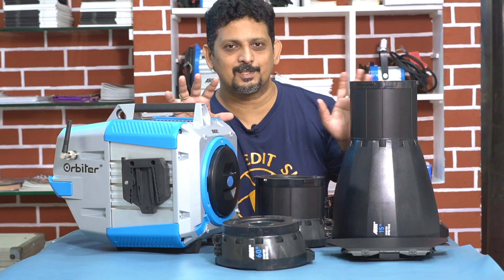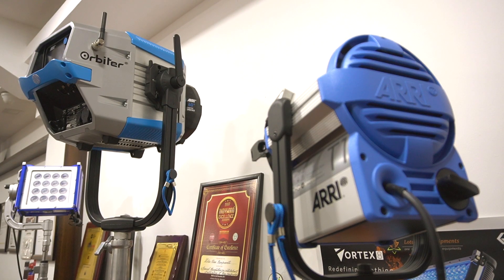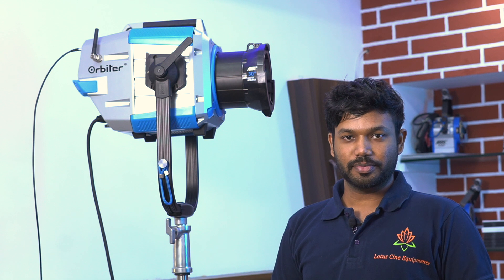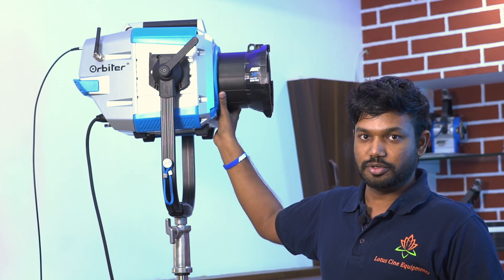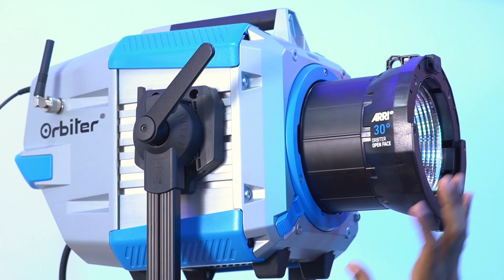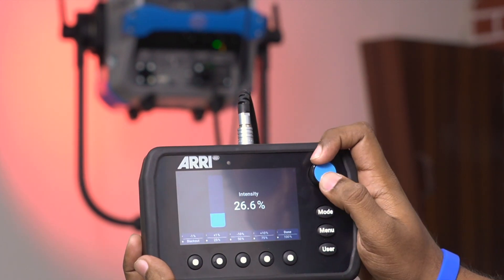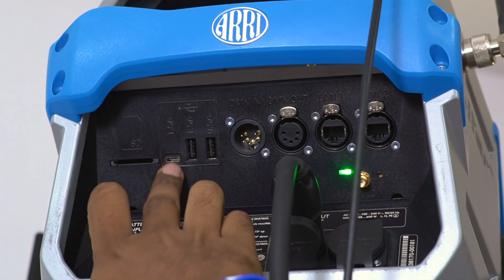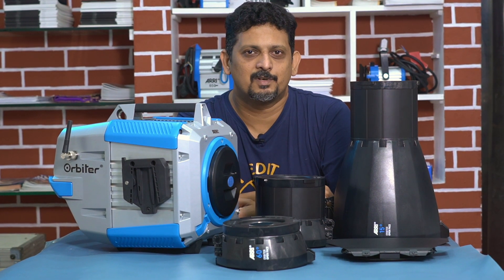ARRI Orbiter Cinema Light | First Impression | Tamil Photography Tutorials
Thanks to
Lotus Cine Equipments - Chennai
Plot No. 334-B, Dr. Lakshmana Swamy Road,
K. K. Nagar, Chennai - 600 078, Maharashtra, INDIA.

ARRI Orbiter Cinema Light first Impression video in Tamil by R Prasanna Venkatesh
ARRI introduces Orbiter, a new LED luminaire that is poised to change the way the industry looks at digital lighting. An ultra-bright, tunable, and directional LED fixture, Orbiter is the most technologically advanced luminaire ever produced for image capture and color fidelity. All systems in Orbiter are completely new and have been designed with versatility in mind. Orbiter’s top features are a variety of optics including open face, projection, dome, and light banks; the ARRI Spectra six-color wide gamut light engine; extremely powerful output for maximal brightness and perfect colors; the Lighting Operating System (LiOS) with powerful software features; integrated color sensor for matching ambient light; weatherproof housing; a removable, intuitive control panel; perfect smooth dimming to zero; a full suite of connectors and sensors; and an internal power supply, wireless DMX, and battery input. Orbiter’s state-of-the-art technology and versatile design make it an optimal lamp head for today and for the future, with endless possibilities for updates, configurations, and enhancements.